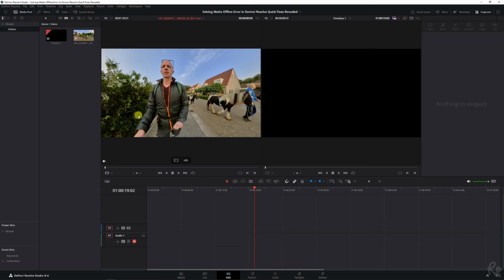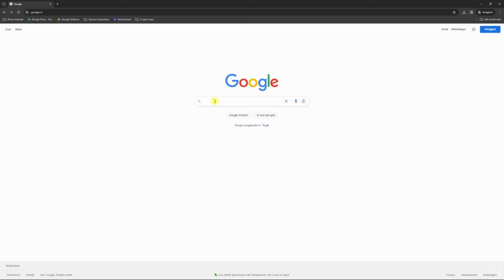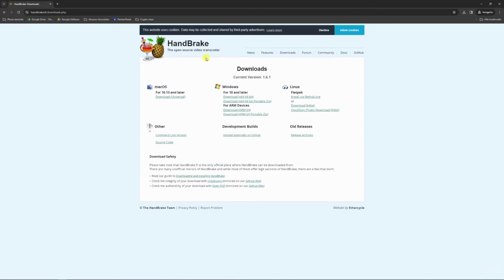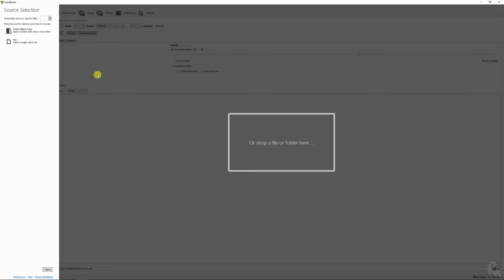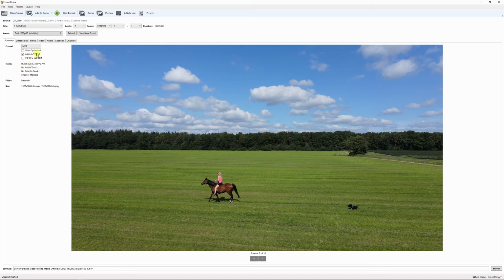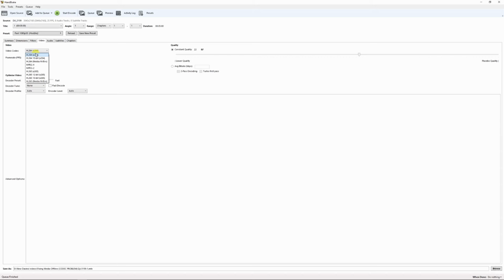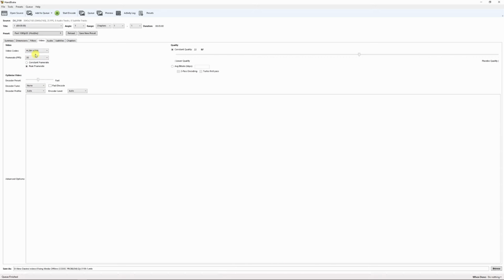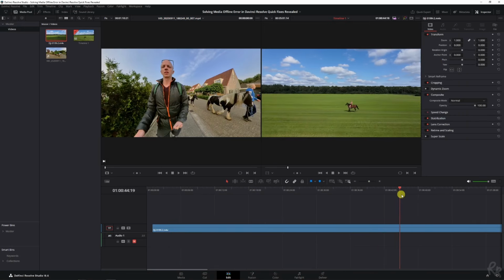Solving Media Offline Error in Davinci Resolve Quick Fixes Revealed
Welcome to our troubleshooting hub for Davinci Resolve enthusiasts! In this tutorial, we address the frustrating 'Media Offline' error that can halt your editing process. Discover effective and rapid solutions to resolve this issue, ensuring your editing workflow remains smooth and uninterrupted.

🔥 What You'll Learn:
Unravel the mysteries behind the 'Media Offline' error with our step-by-step guide. From identifying the root cause to implementing practical fixes, empower yourself with the knowledge to tackle this problem head-on. Say goodbye to interruptions and hello to seamless editing sessions.

🚀 Why Watch This Tutorial:

Quick Solutions: Learn immediate remedies to tackle the 'Media Offline' error and keep your projects on track.
Empowering Knowledge: Understand the underlying causes, enabling you to troubleshoot similar issues independently.
Uninterrupted Workflow: Gain confidence in your editing skills, knowing you can overcome common hurdles effortlessly.

🔔 Stay Updated!
We're here to support your creative journey and ensure you face minimal obstacles in your editing endeavors.

Thank you for choosing our channel as your go-to resource for Davinci Resolve troubleshooting. Let's conquer the 'Media Offline' error together and keep your editing journey smooth and productive!